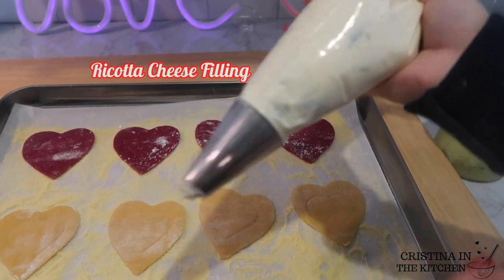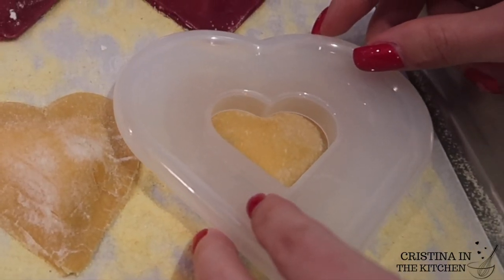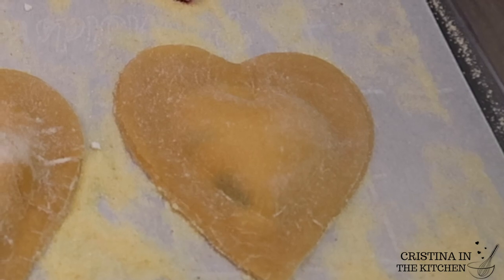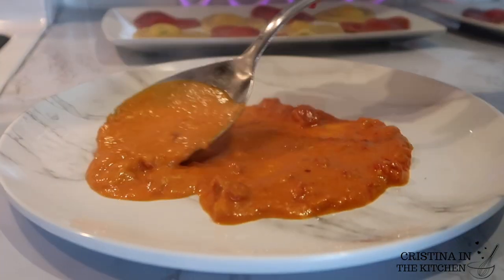MAKE THIS for Valentine's Day Date Night At Home ! | Heart Shaped Ravioli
You Need to MAKE THIS for Valentines Day Date Night At home! These are the best homemade ravioli made fresh with a pasta machine, Filled with Ricotta Cheese filling, and served with my easy Vodka Sauce Recipe. I show you how to dye your pasta red for the prettiest pasta hearts ever! Serve with red wine, italian bread, and a caprese salad to make the most of your Valentine's Day Dinner 2021
HAPPY VALENTINE’S LOVES! ❤️

FOLLOW me to become friends & see exclusive recipe content

Products Used 💕
-Pasta Machine
-Pasta Flour
-Bench Scraper

🍝 Click the timestamps to view a recipe:
Happy Valentine's! (0:00)
Ravioli Dough (0:45)
Ricotta Filling (2:51)
Rolling Raviolis (3:36)
Assembly (4:50)
Boiling (5:55)

🍝 RECIPES

Ravioli Dough
-300 g Pasta Flour
-2 Tbsp Beet Puree (for Red Ravioli), *for plain dough substitute with 2 Tbsp of Water instead)
-1 tsp Salt
-3 Medium Eggs
-1/3 Tbsp Olive Oil

Ricotta  Filling *feel free to half this recipe for no extras
-2 lbs Ricotta Cheese
-1/2 cup Mozzarella, grated
-1/4 cup Pecorino Romano
-2 eggs
-Fresh Parsley, finely chopped
-Black Pepper to Taste
*TIPS:
-Fill your Ravioli with 1 tsp of ricotta filling to prevent them from exploding!

Extras
-Heart Cookie Cutter to cut Ravioli
-Heart Impression to fine tune shape

--The contents/graphics within this video were created and/or edited xokatexo

The contents/graphics within this video were created and/or edited by Brogan Algar.